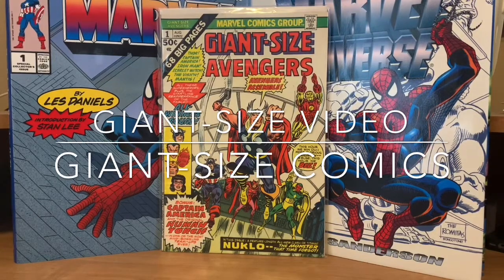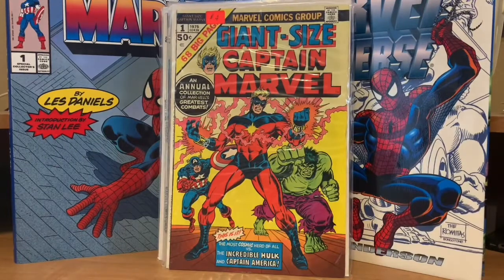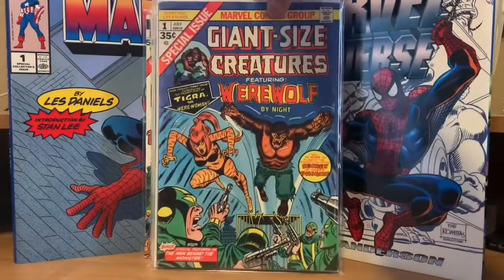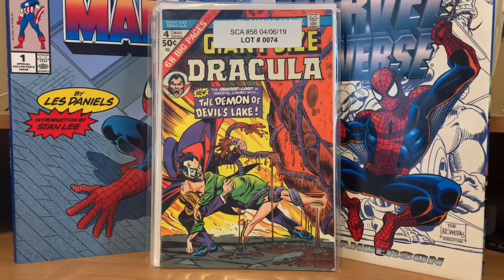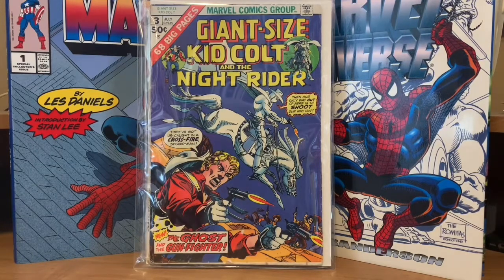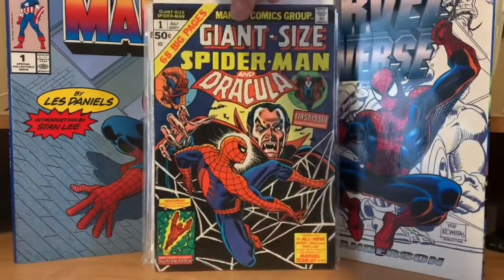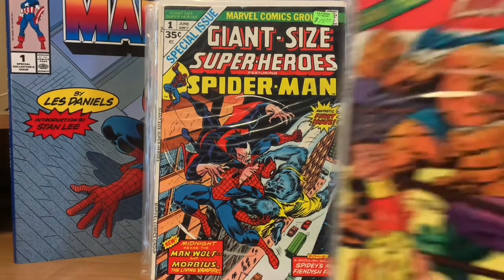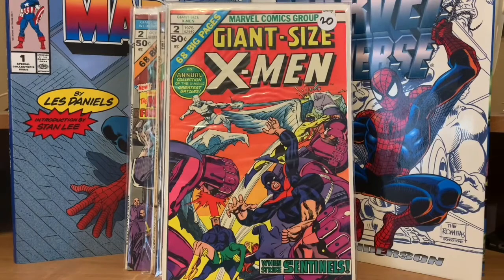Complete Marvel Giant-size Comic Book Collection